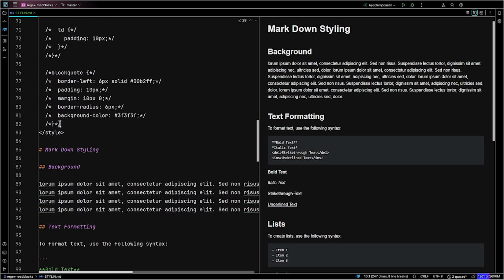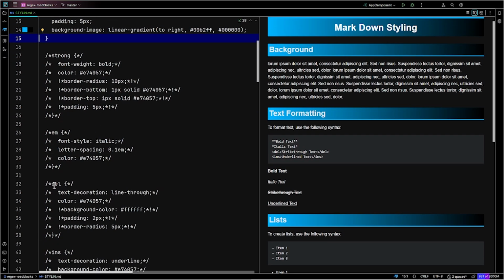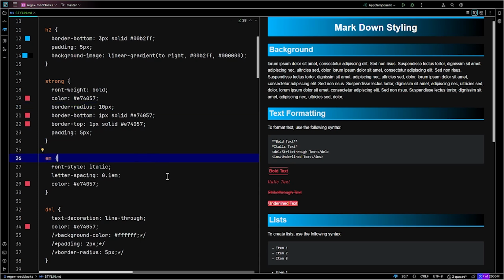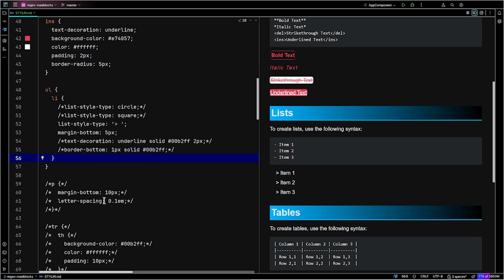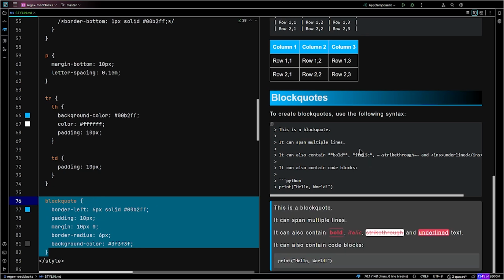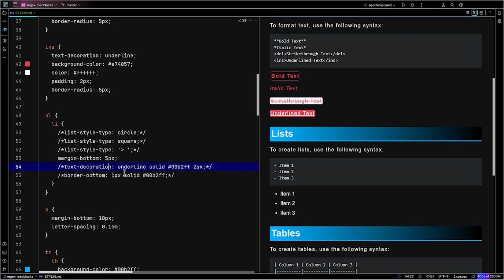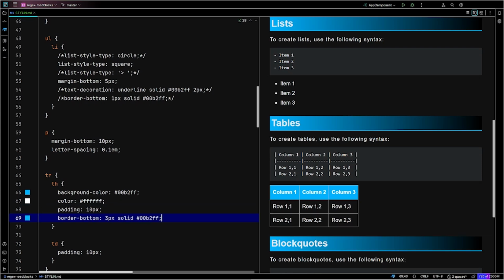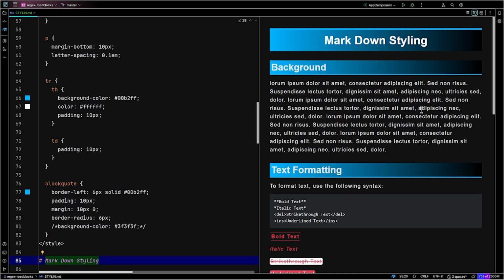How to Style Markdown Documents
Did you know that you can style your README.md file to make it more interesting to look at?
In this video, you will learn how easy it is to style your markdown documents in your project repository.